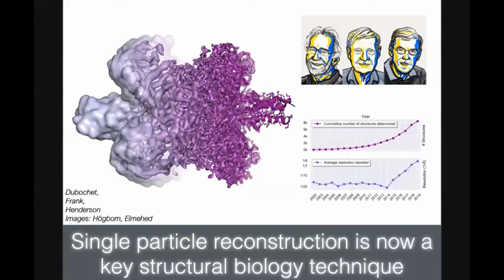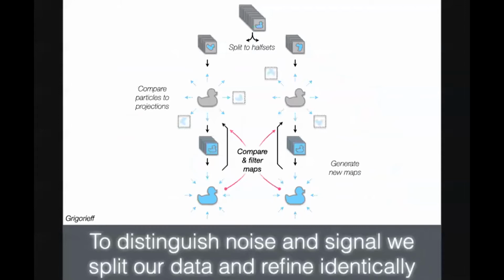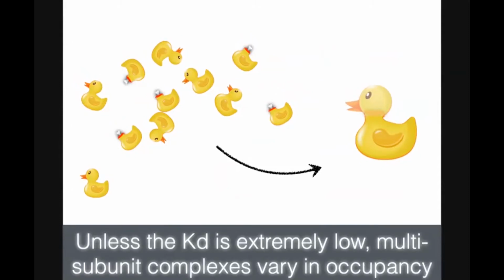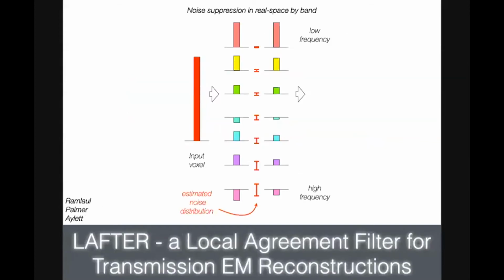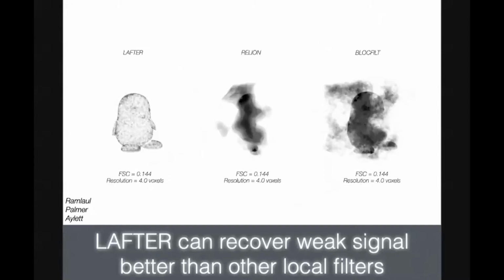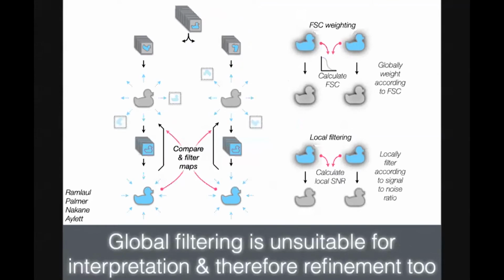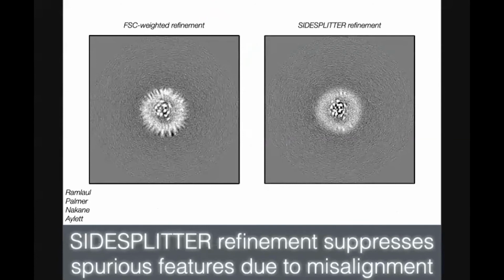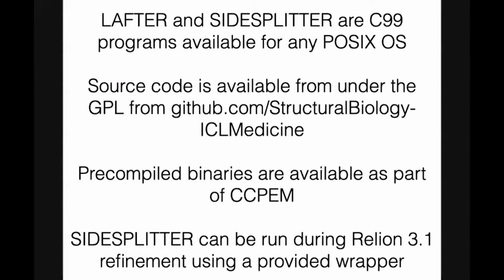CCP-EM Spring Symposium 2020 | Christopher Aylett (Imperial)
LAFTER and SIDESPLITTER - approaches for handling conformational flexibility and overfitting.